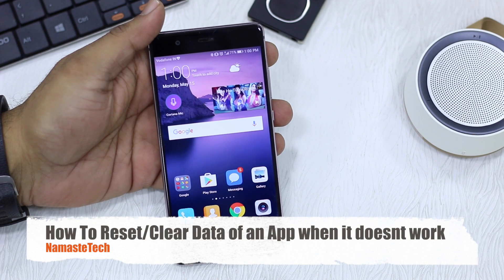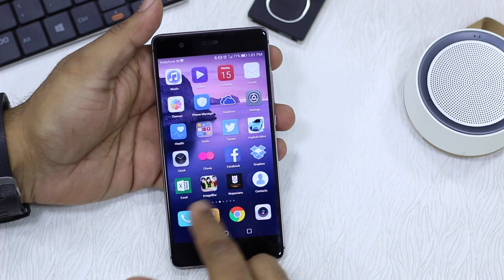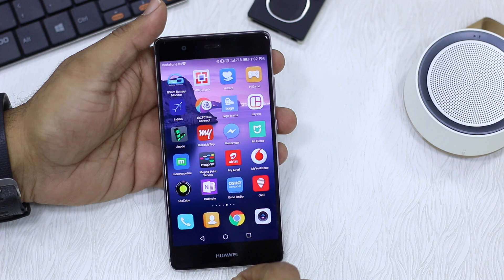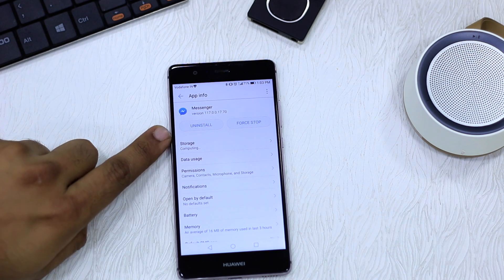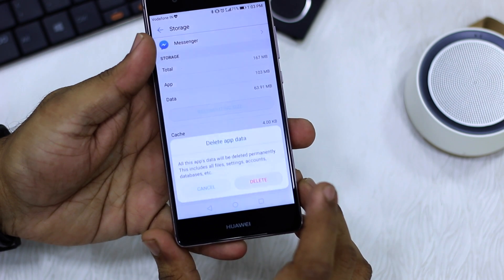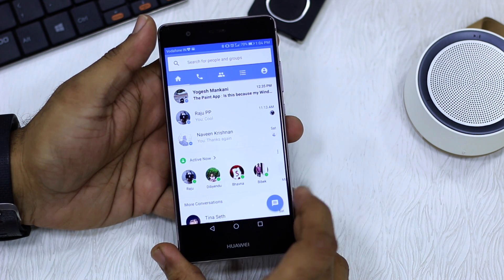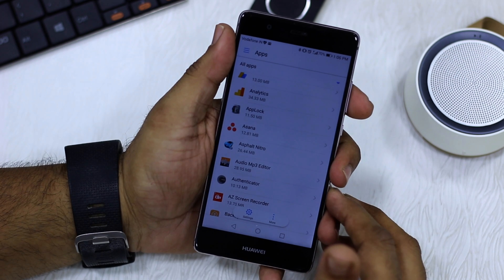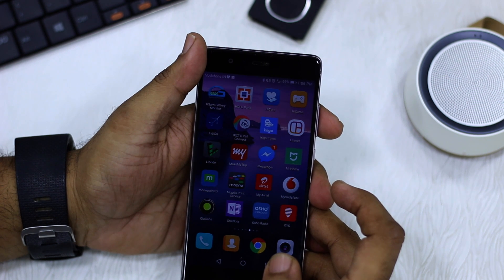What to do if an App is Suddenly not Working Properly on your Android Phone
Android comes with a feature which allows you to reset an app by clearing all the data stored in it. Once done, this will make it feel like a just installed app.